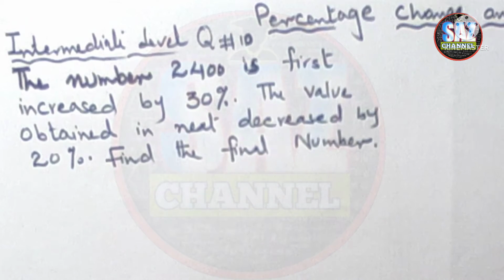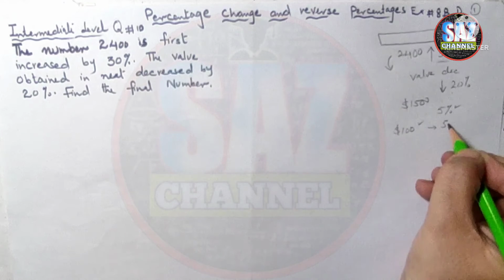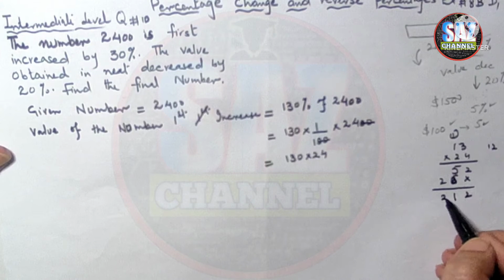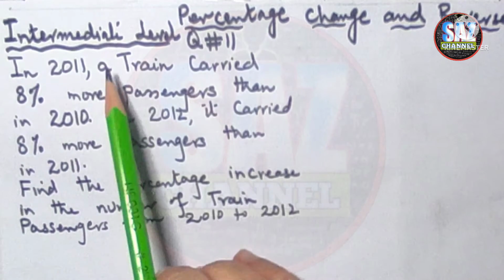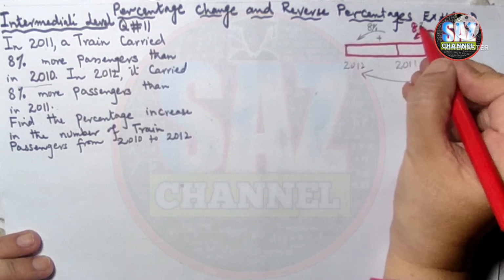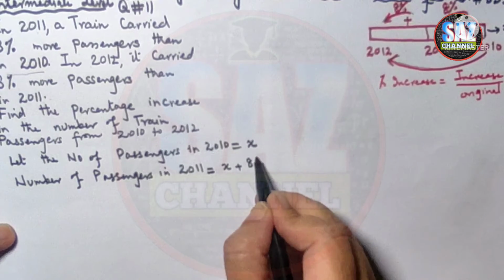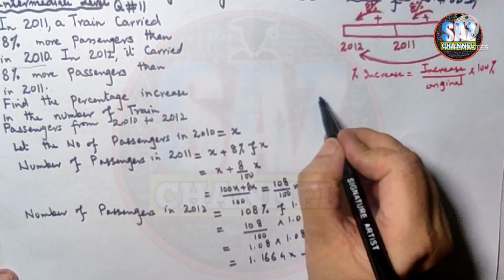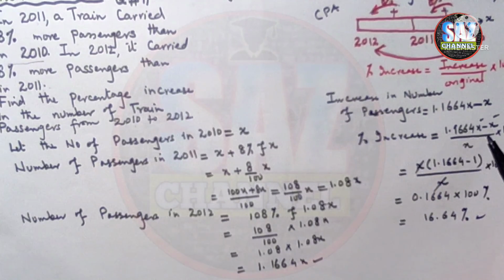Percentages|Increase & decrease|Reverse percentage|NSMD1(7 TH ED)| Ex#8B| Q#10,11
This video lesson is based on solution of problems involving percentages
Focus is given on how to find increase , decrease, percentage increase and percentage decrease by focusing on formulae

If you find any difficulty in understanding the lesson you can watch previous lesson that is on practise now related to given problem of exercise

Saz channel